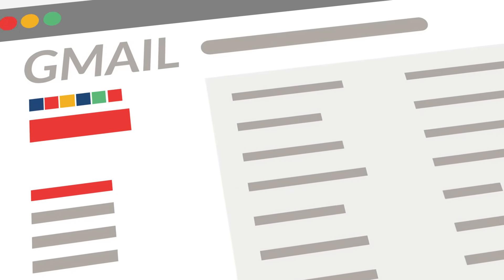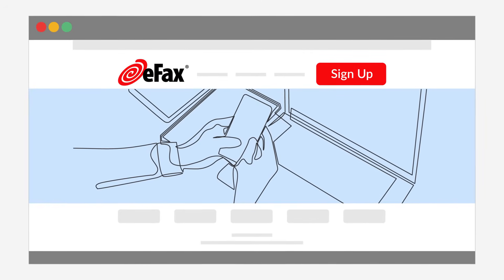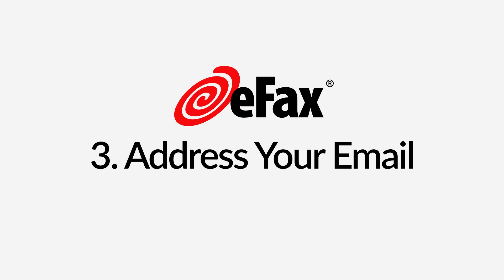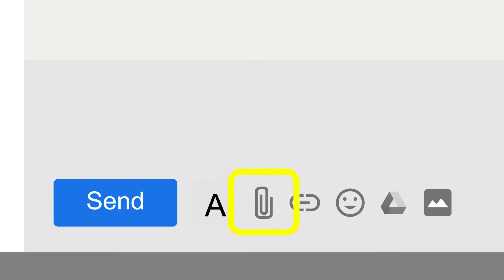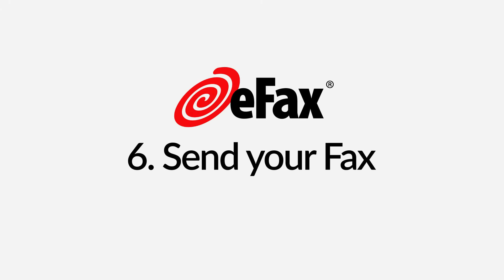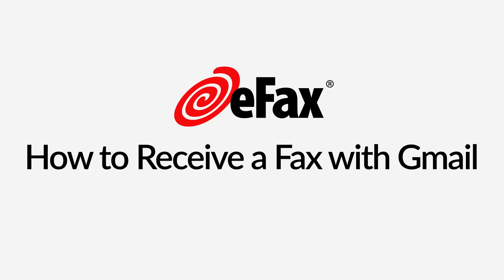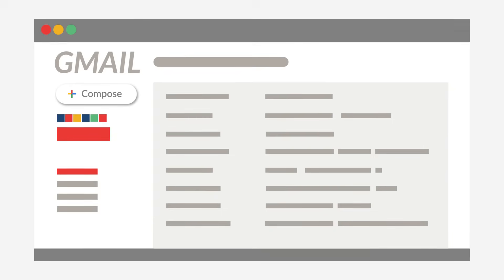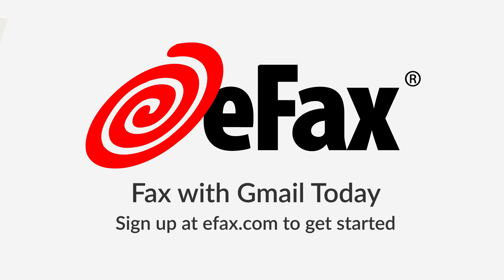How to Send a Fax From Gmail in 6 Easy Steps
Send and receive faxes directly from Gmail on your desktop or mobile device—no fax machine required. Attach files, track delivery, and manage all your faxes securely from your Gmail inbox.

Trusted by professionals worldwide for secure digital faxing.

5 Steps to Send a Fax From Gmail With eFax:
* Sign up for an eFax account
* Open Gmail & Compose a New Email
* Enter the Recipient’s Fax Number Followed by @efaxsend.com
* Attach Documents & Add a Cover Page
* Send & Get Delivery Confirmation

🕰️Jump to:
0:00 Introduction
0:12 Sign Up For an Online Fax Account
0:24 Compose a New Email
0:33 Enter Recipient’s Fax Number
0:41 Attach Documents
0:53 Create a Cover Page
1:02 Send The Fax
1:17 Receiving Faxes With Gmail
1:49 Sign Up With eFax Today